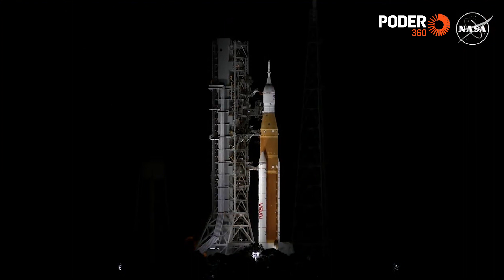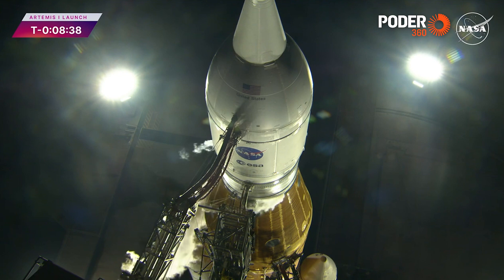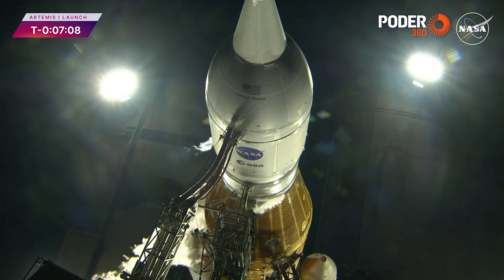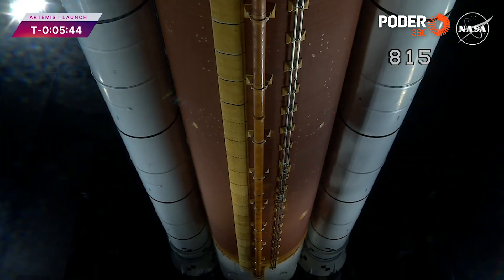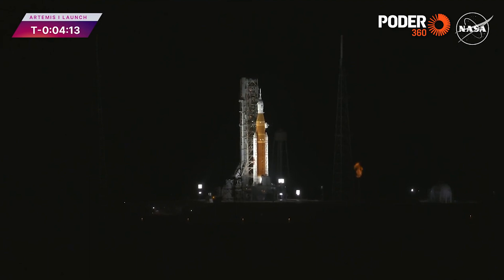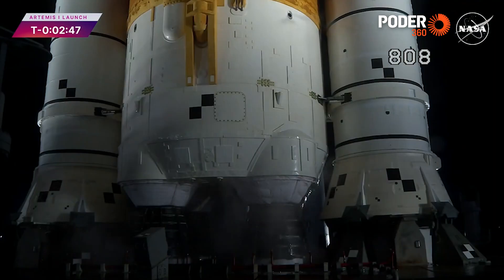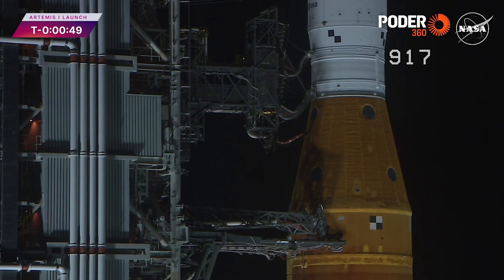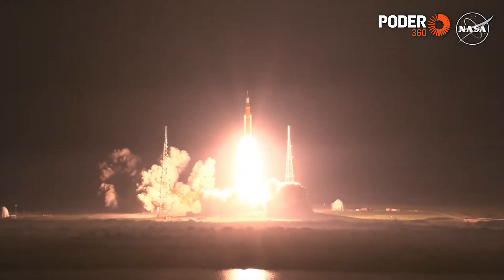Nasa lança missão Artemis 1 rumo à Lua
A Nasa, agência espacial dos Estados Unidos, lançou nesta 4ª feira (16.nov.2022) a missão Artemis 1, antes adiada 3 vezes por problemas técnicos e instabilidade temporal. Essa é a 1ª etapa da missão que busca o retorno da agência à Lua depois da missão Apollo, em 1972.​​

“A primeira de uma série de missões cada vez mais complexas, Artemis 1 será um teste de voo não tripulado que fornecerá uma base para a exploração humana do espaço profundo e demonstrará nosso compromisso e capacidade de estender a existência humana até a Lua e além“, afirmou a Nasa.